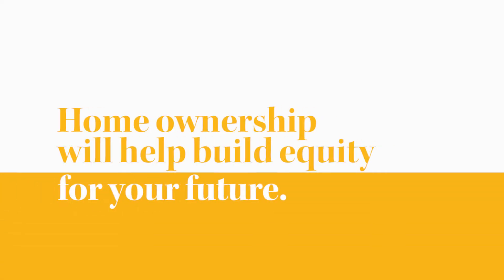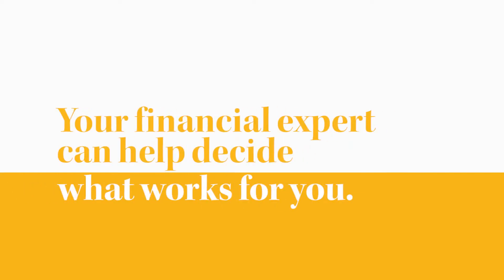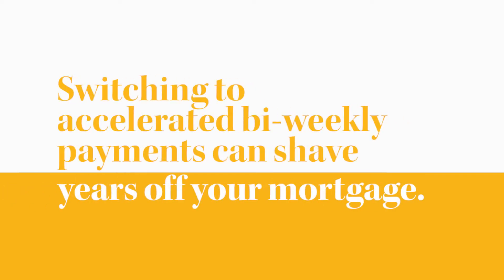Mortgage Basics and Beyond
Roundtable Q&A